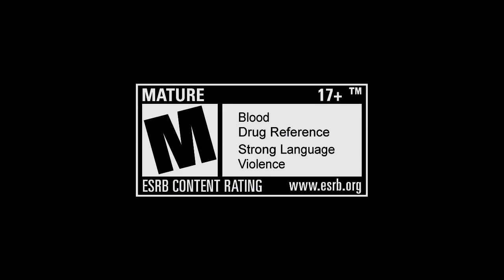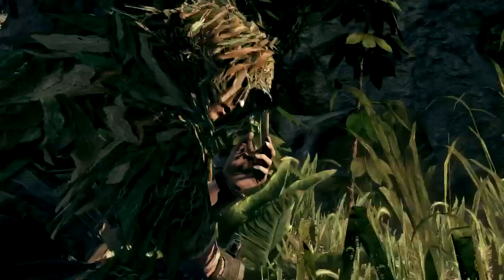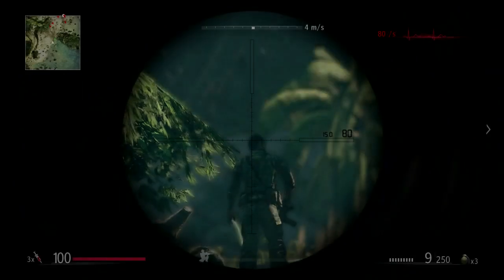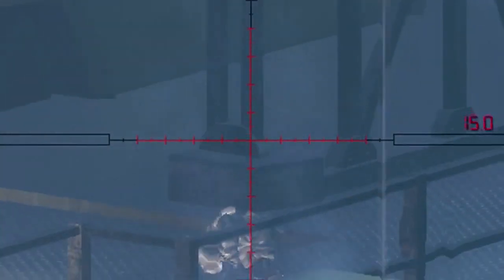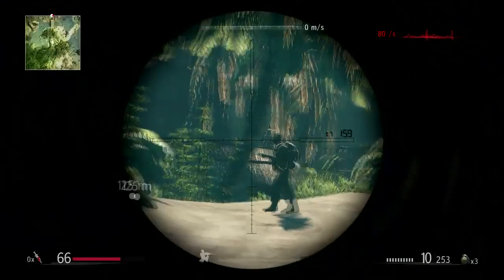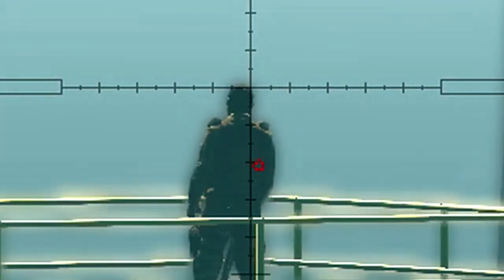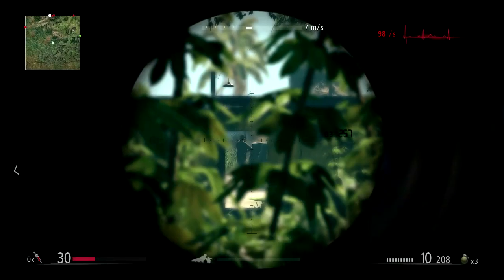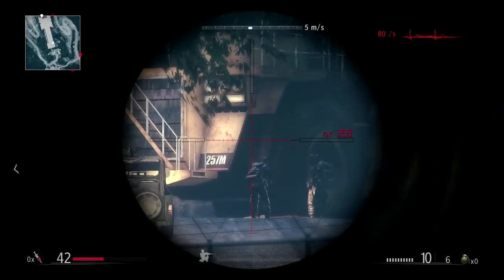Sniper Ghost Warrior - Sniping Tactics